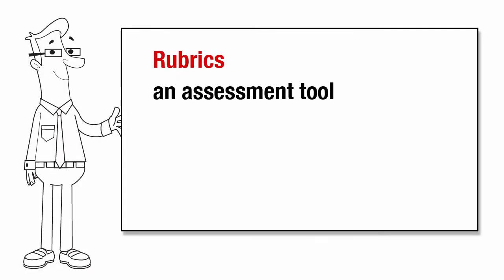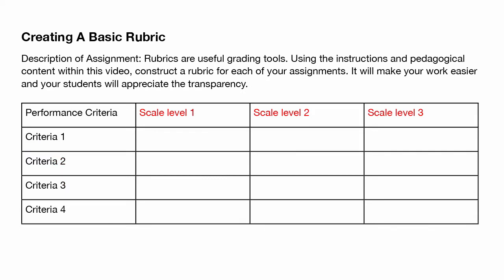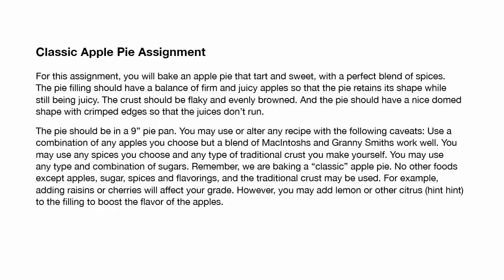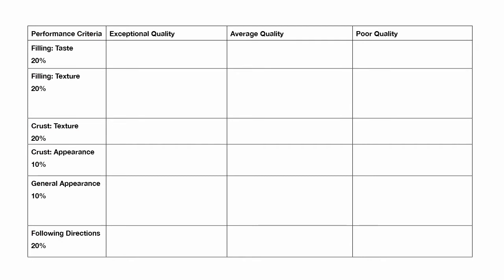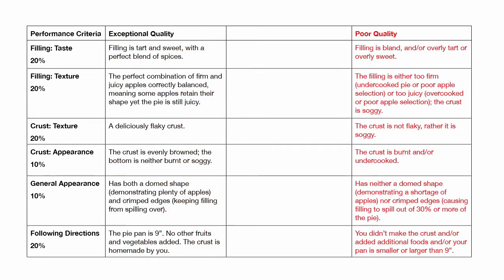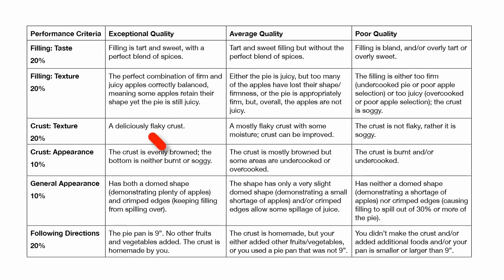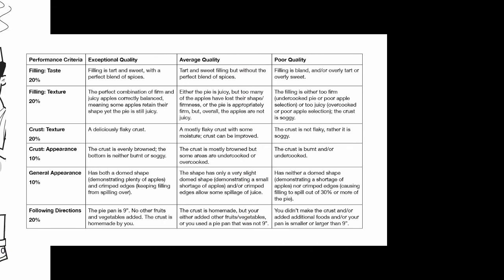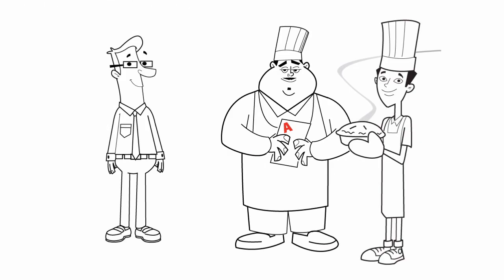Rubrics: How and Why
This video describes how and why to create a rubric. I created the script, the video, and provided the voice-over. Illustrations by Carl E. Nestor.